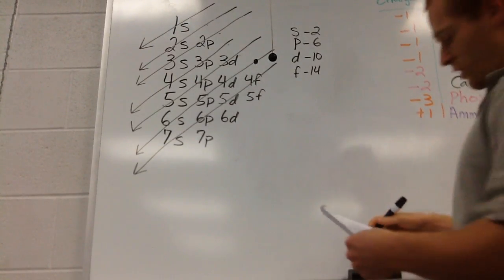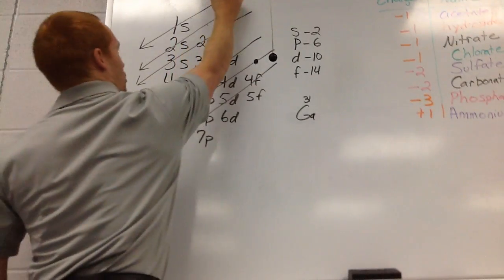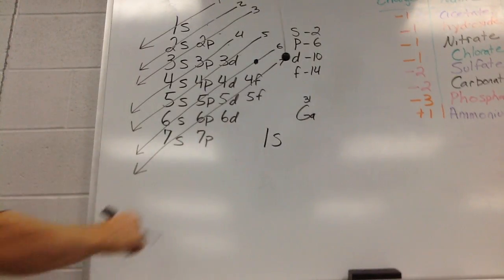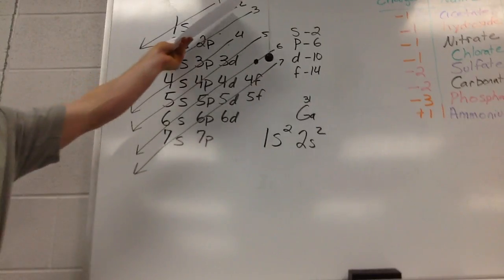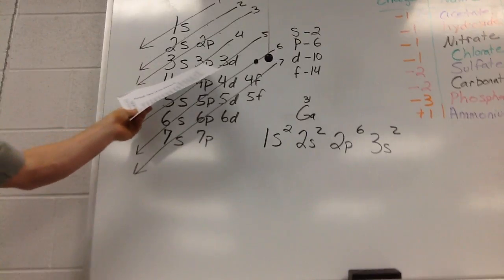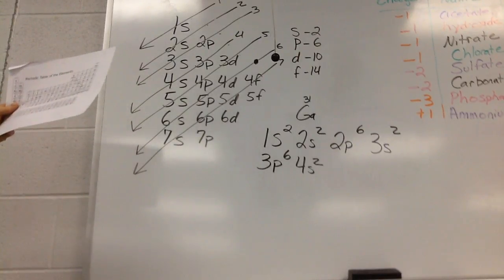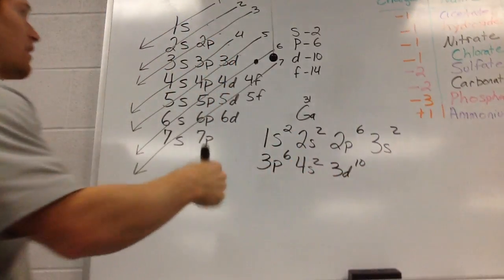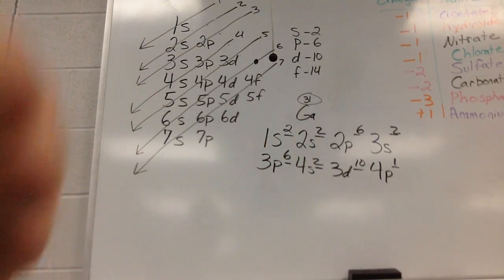Electron Configuration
Finding the electron Configuration of Gallium